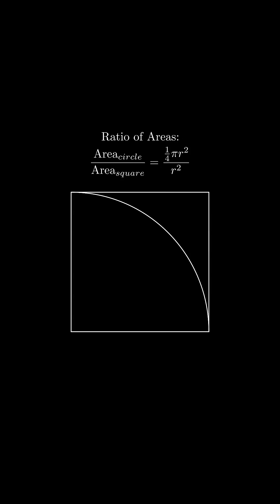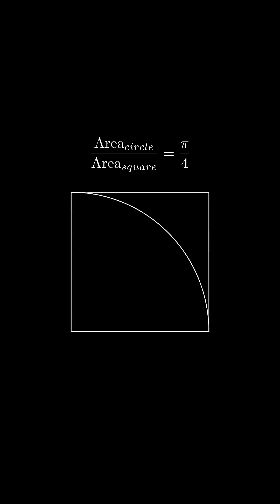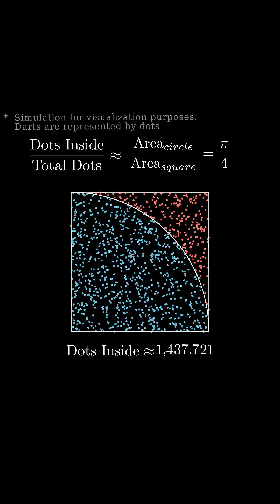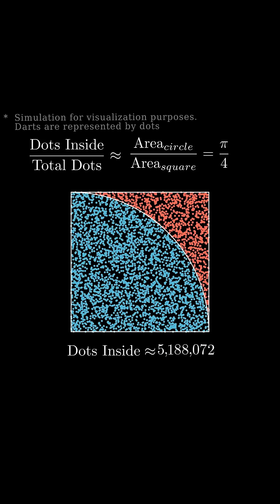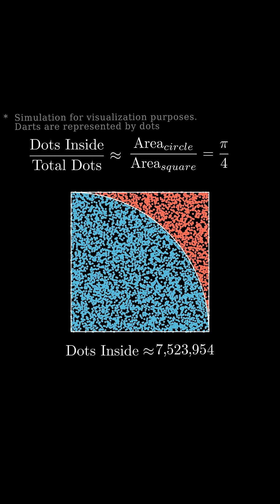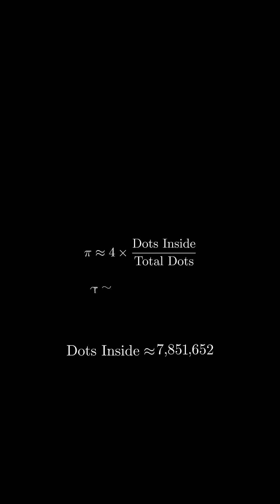How to get π from random numbers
In this short animation we use the Monte Carlo method to estimate π by throwing “random darts” at a square.

More about the Monte Carlo Method